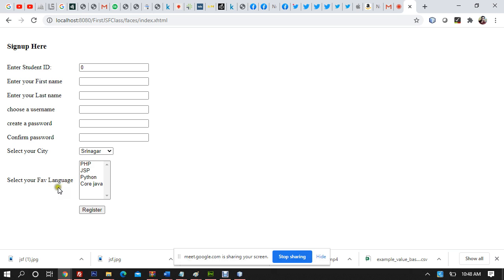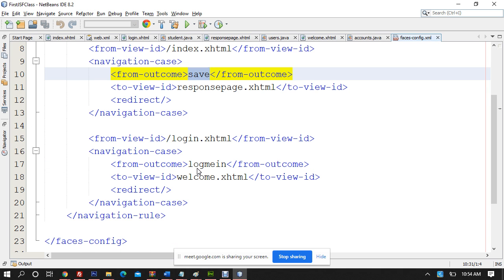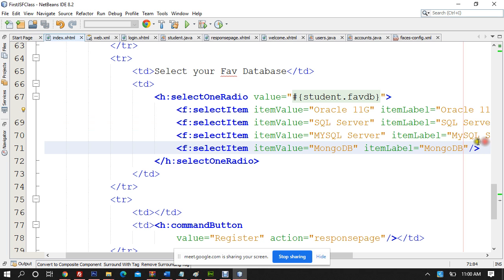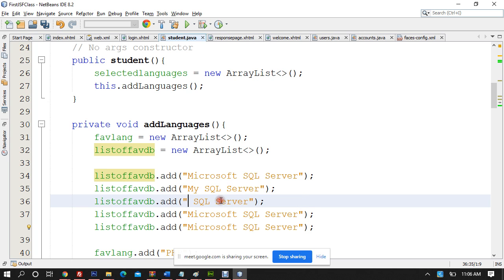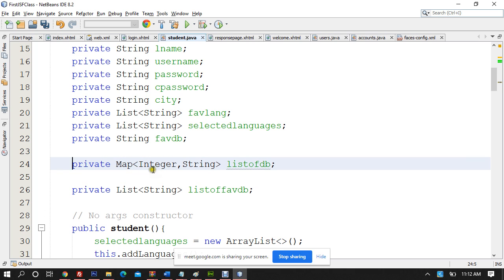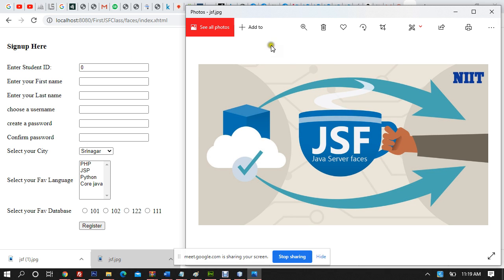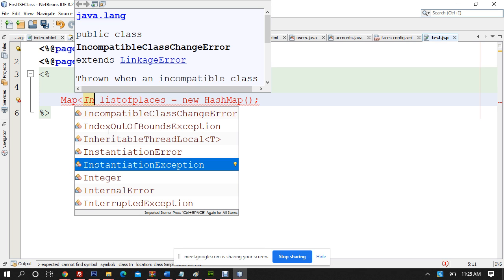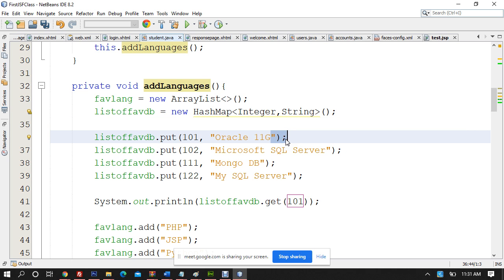Creating Managed bean enabled MVC based Java Server faces (JSF) Login panel (Series Video 4).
Java Server Faces (JSF) is a Java-based web application framework intended to simplify development integration of web-based user interfaces. Java Server Faces is a standardized display technology, which was formalized in a specification through the Java Community Process.

It was specifically created in order to provide developers the ability to program Java web applications. JSF is a web application that is used to simplify development integration of web based user interfaces. JSP is a Java based technology used specifically in order to help software developers create dynamic web pages.